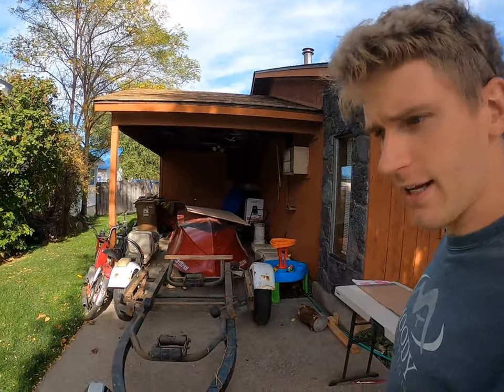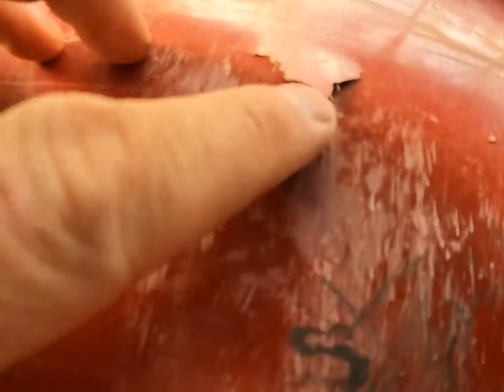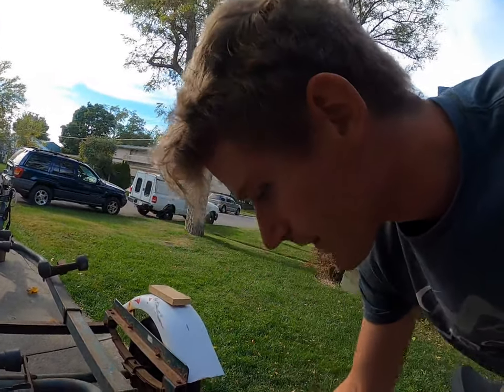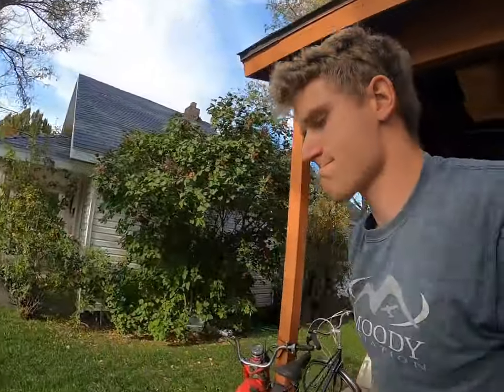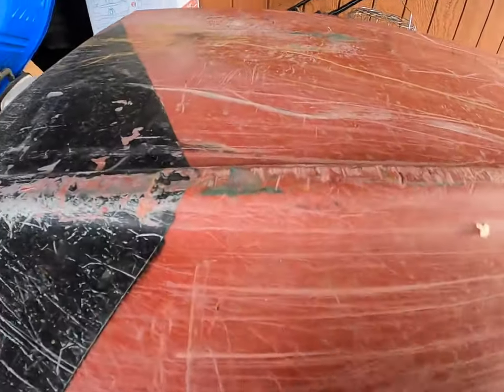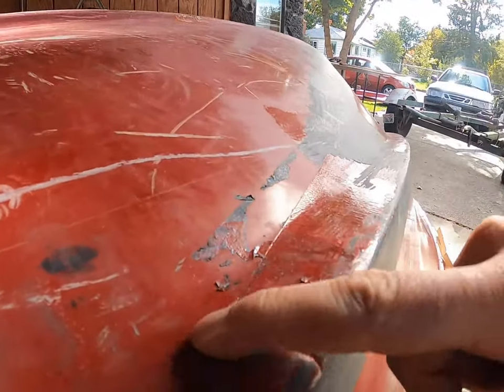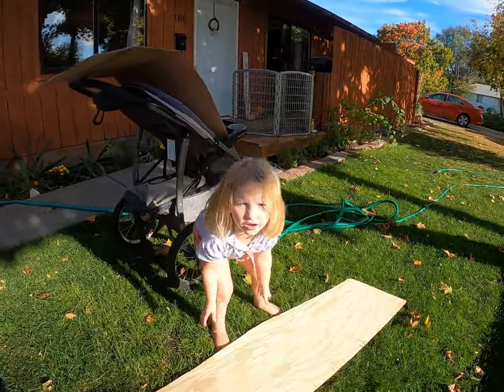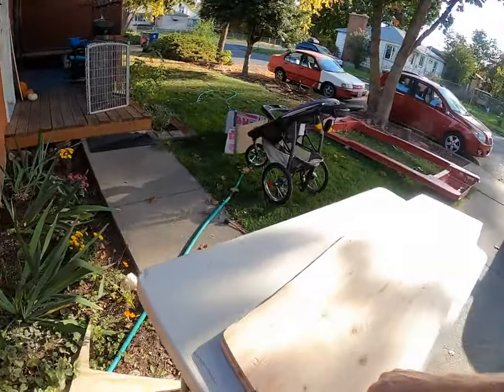Cracked fiberglass boat hull restoration (Part 6)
I finally flipped over the boat! which revealed a crack in the hull! there is significant damage to the fiberglass mostly near the back of the hull. I will grind around the fiberglass to prepare for the repairs. I also cut out the transom hoping to glue and glass it soon. I will make a separate video dedicated to fixing the trailer, that will be fun! this could turn into a custom boat!

slow-motion
Hey

cracked hull
boat runners
old boats restored
rotten transom
boat building projects
polyester resin fiberglass repair kit
boat hull restoration
boat repair videos
boat restoration interior
transom rebuild cost
boat seats upholstery
rotten boat stringer repair
custom boat
rebuild a boat trailer